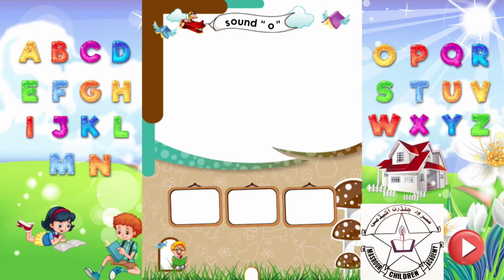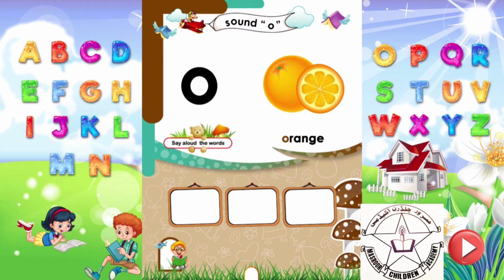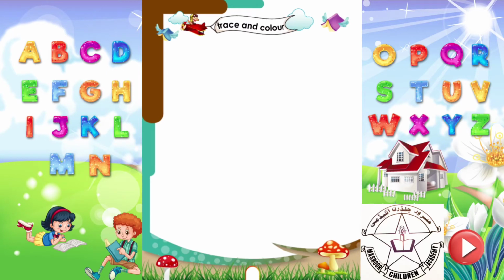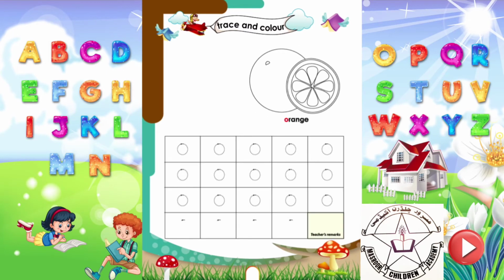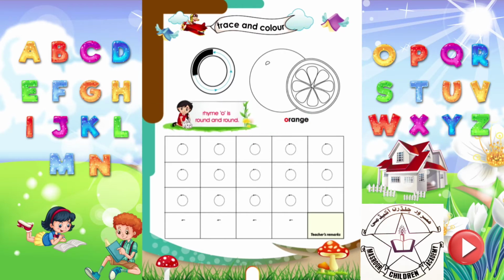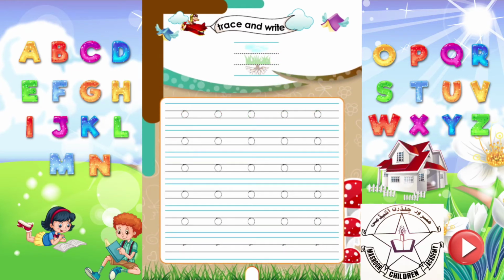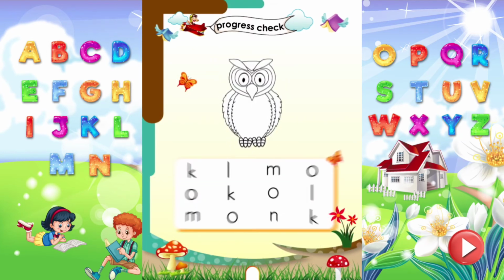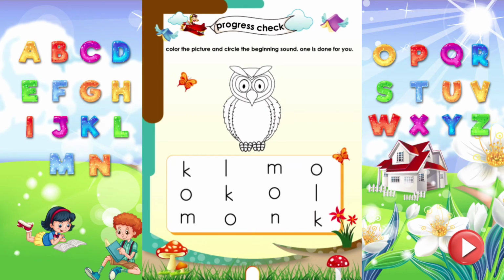letter O |Sound|Pronunciation|Recognition|Tracing|Vocabulary| Concept|Activity|Progress check.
MASROOR CHILDREN ACADEMY SECONDARY SCHOOL introduces online learning to provide convenience, flexibility, and accessibility to students who want to utilize their time to keep learning at home positively and creatively.